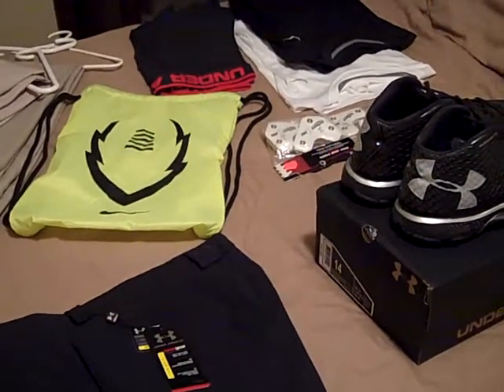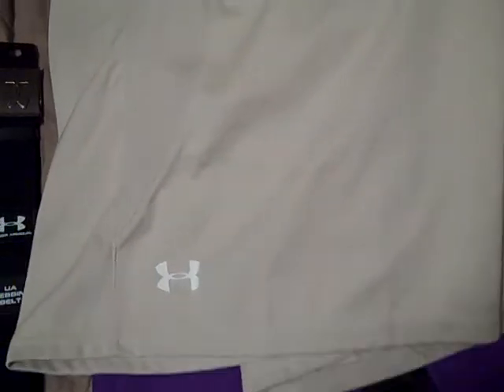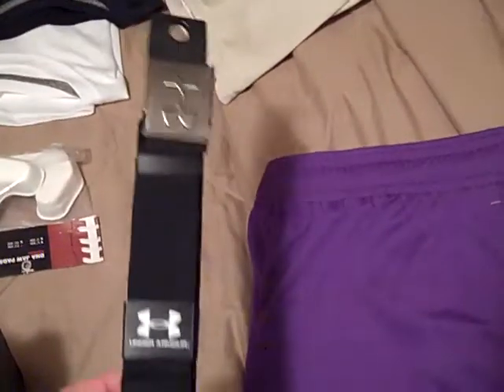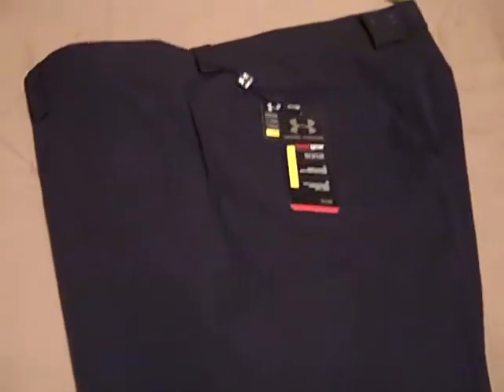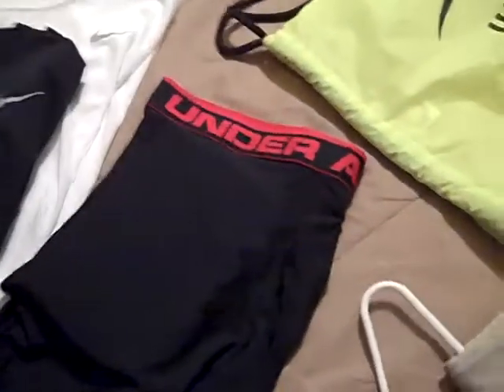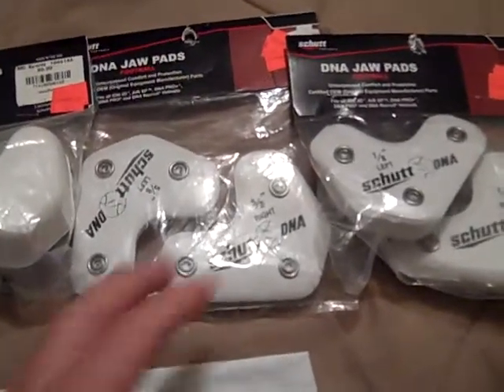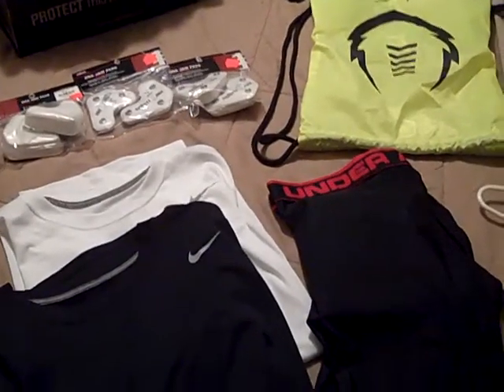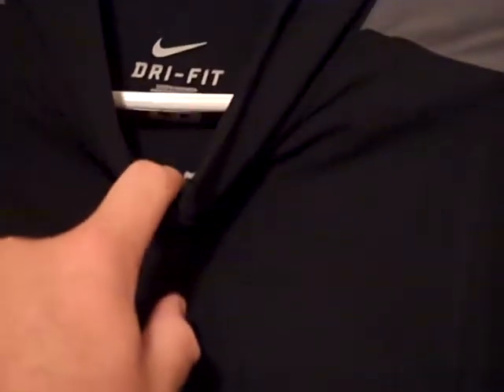Monthly Pickup Recap - August 2014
Another Monthly Pickup Recap from the month of August 2014